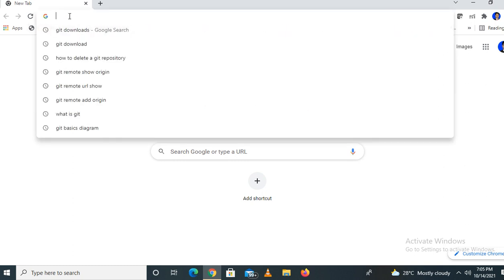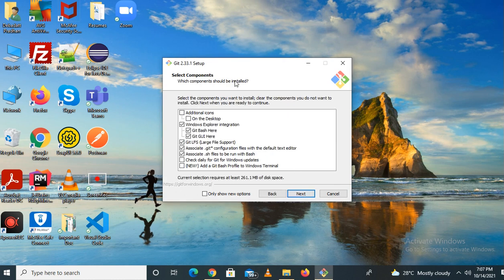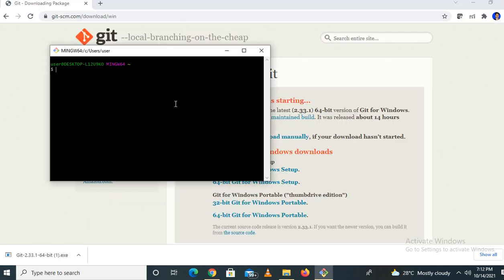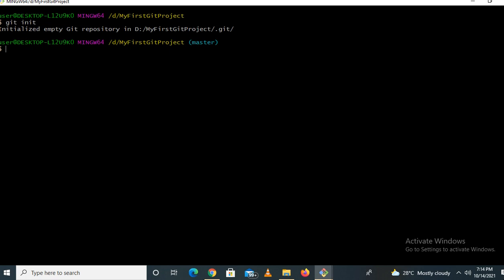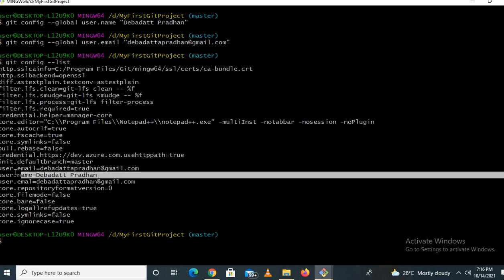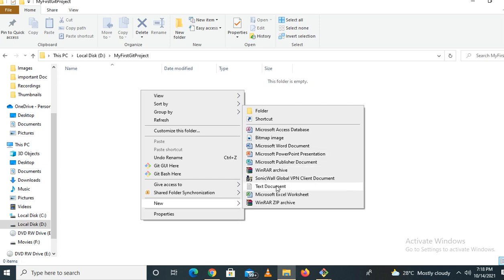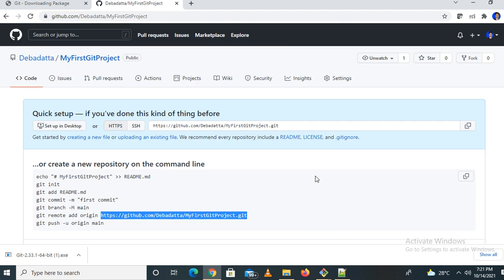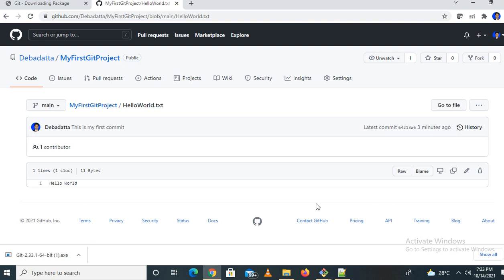Git installation on Windows | Initial Setup | Basic Uses